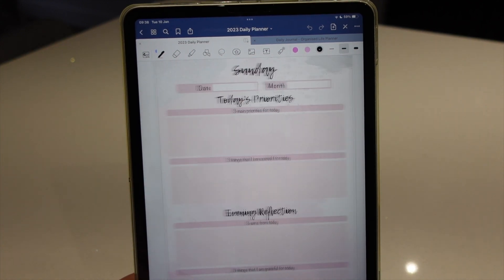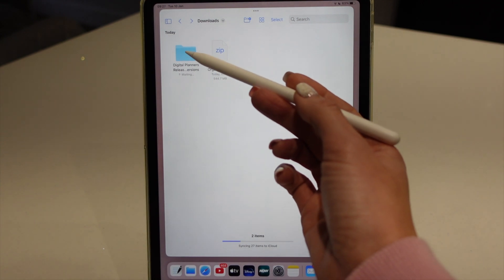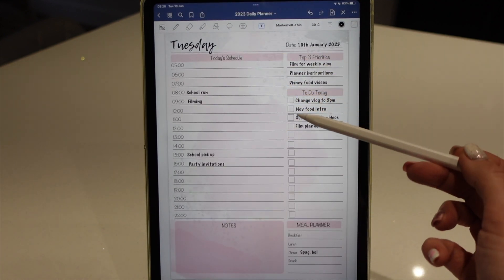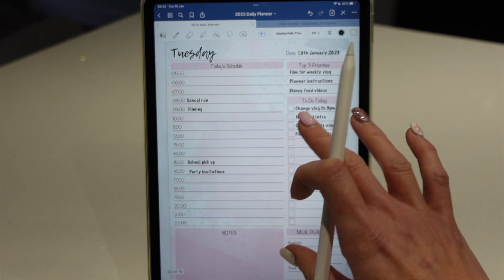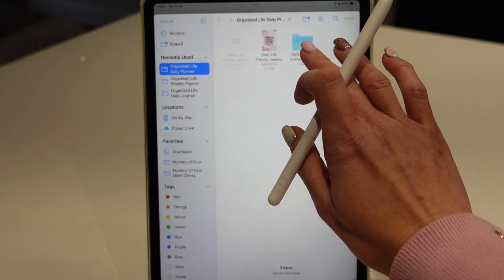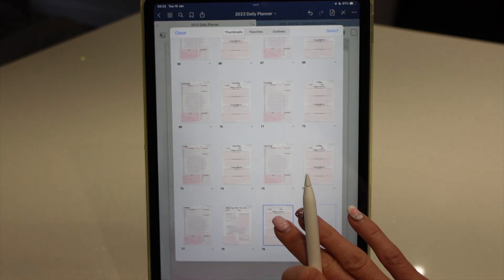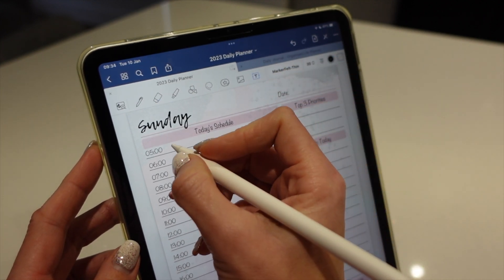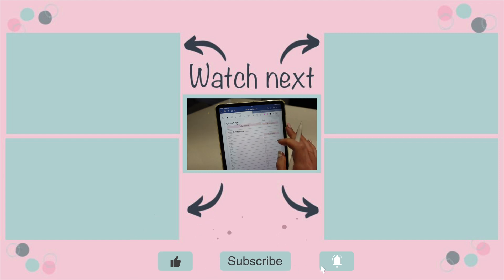How To Import Digital Planner To iPad / Tablet & Use With GoodNotes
Want to know how to import a digital planner to GoodNotes then use it for digital planning? I explain everything in this tutorial.

(ad / own product).